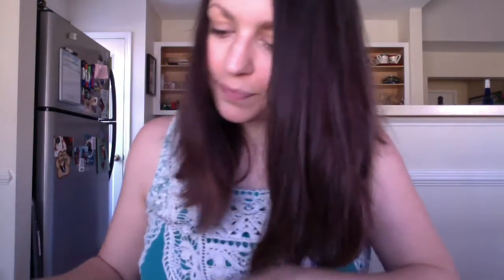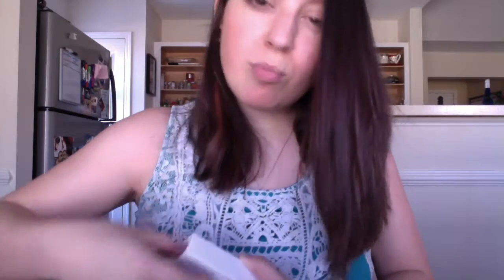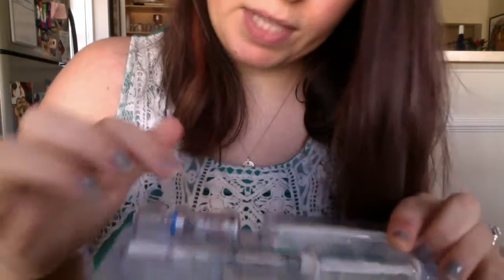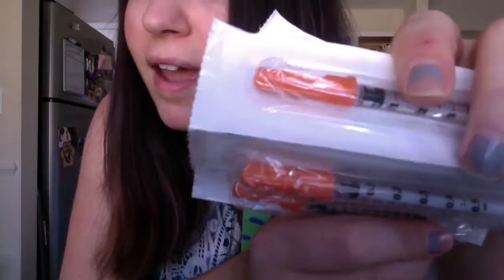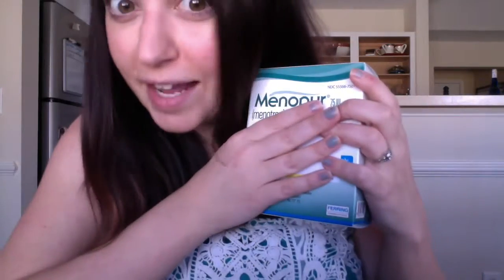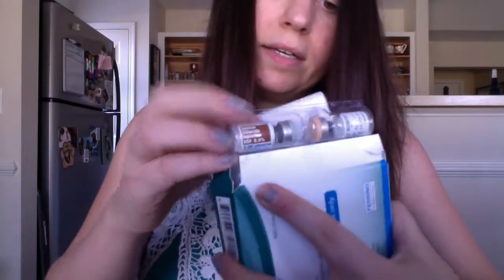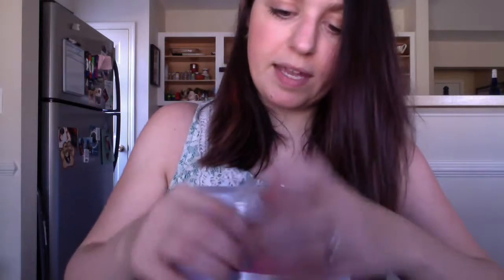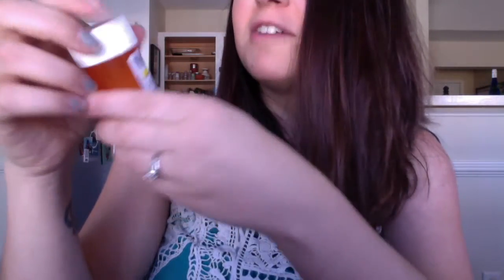IVF Med haul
Here is my IVF med haul :) You can kinda get an idea of my protocol. I took my last birth control pill on Thursday so now we just wait for my cycle to start and so I can do my baseline and start my injections :)